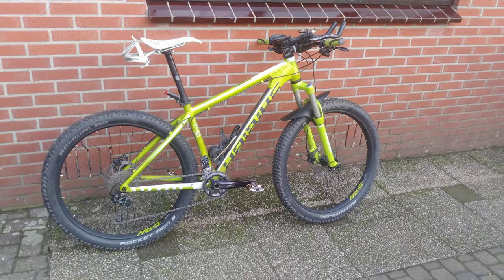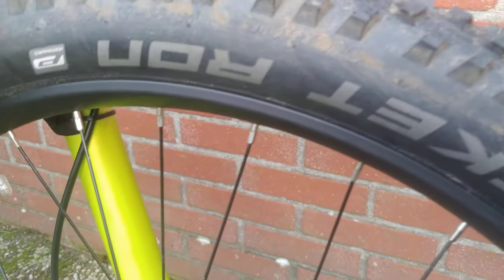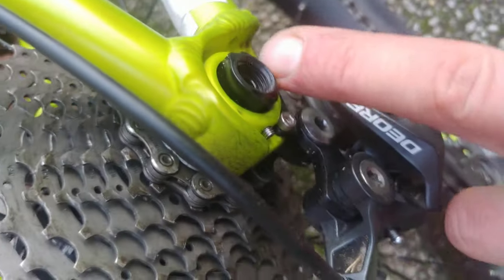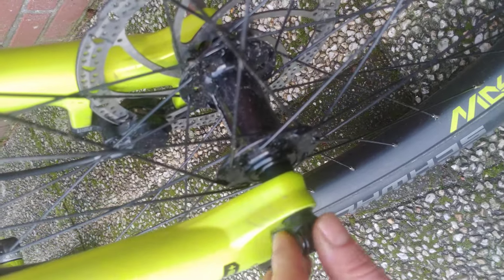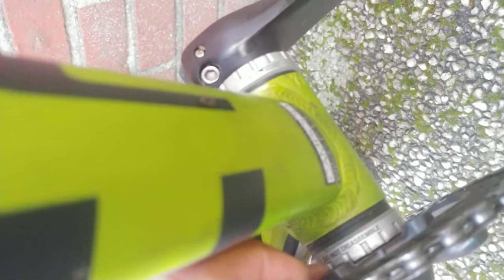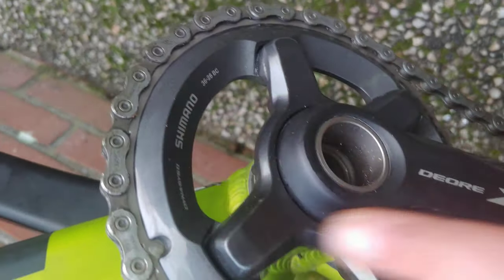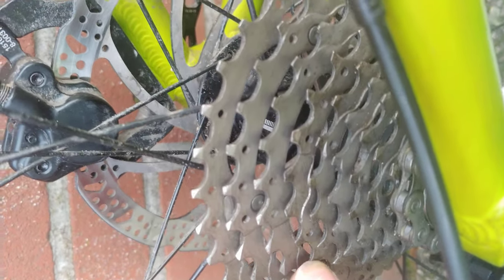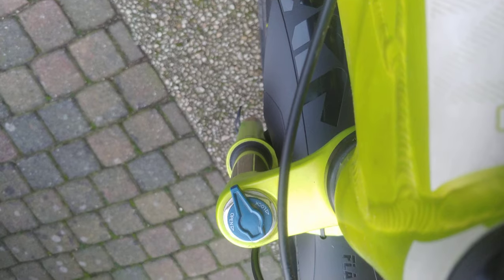Haibike edition 7.40+ PLUS MTB, Boost frame video with upgrades after 500km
Upgrades made in the 1st month:

1. Exchanged the short Alloy 400mm seatpost to a longer Carbon 450mm seatpost tube wich sits 50mm deeper in the frame wich has a matching black/green color scheme.

2. Installed Shimano XT 180mm crankset M8000 : single speed 36t front chainring
3. Since this PLUS Haibike has : a TRAILBIKE / downhill capable geometry not a XC race geometry : I added enduro spd Pedals with a larger more stabil platform :
Look X-track n-rage PLUS.

4. Changed the stock saddle to Selle SMP dynamic in white.
5. added sks mud guard fenders above the front & rear wheel
6. bought a 29-er shimano xt m8120 front wheel to be able to swith between
a. the standard basic +27.5" plus × 2.8" / 70mm front wheel & Rocket Rons for more fun, comfort & grip on technical trails.
or
b. 29-er front wheel x 2.35" / 60mm Schwalbe Racing Ralph tubeless front tire for more speed.